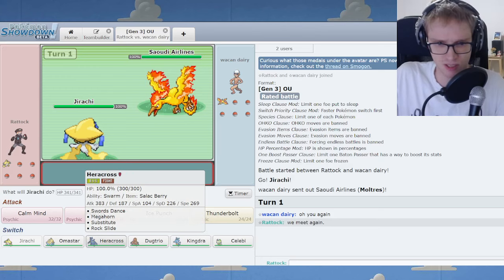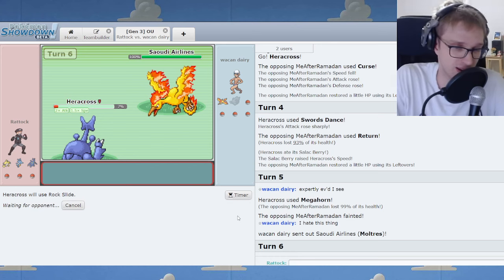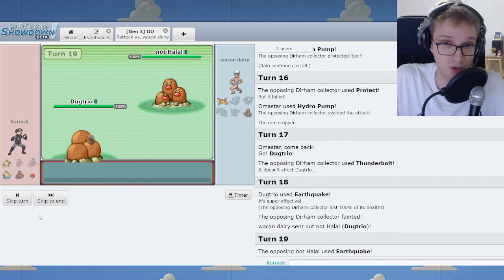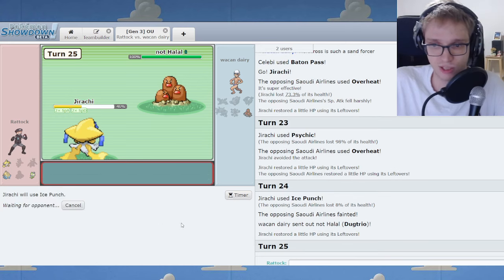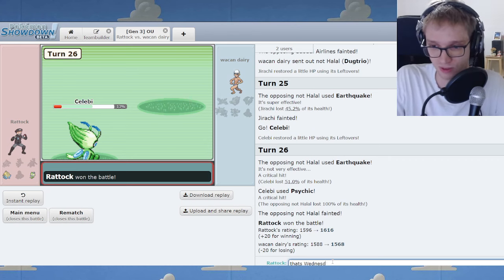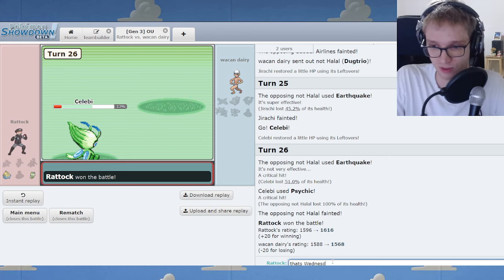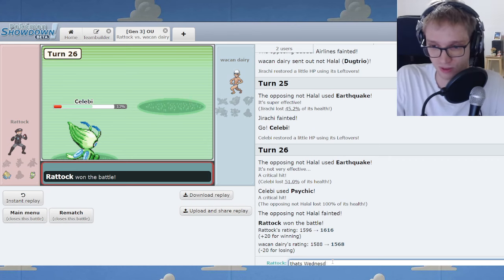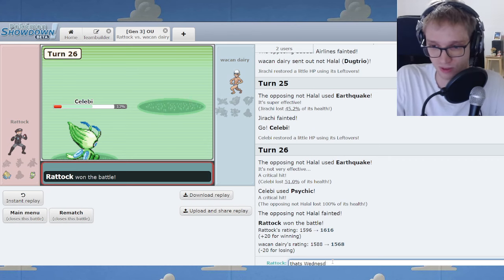Omastar's Odyssey - Gen 3 OU Ladder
Pokemon Showdown Competitive Singles exists. ADV OU is the best format. This is a good description of the video you are viewing / just viewed.

Is this insane?

Skarmory, Metagross, Salamence, Tyranitar, and more, are members of the metagame.